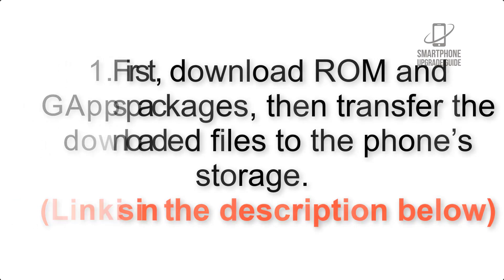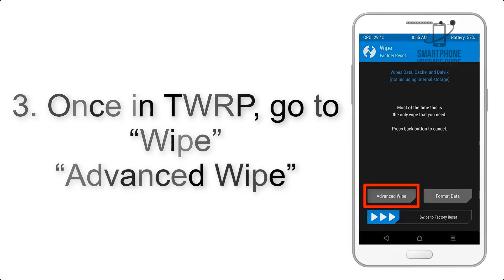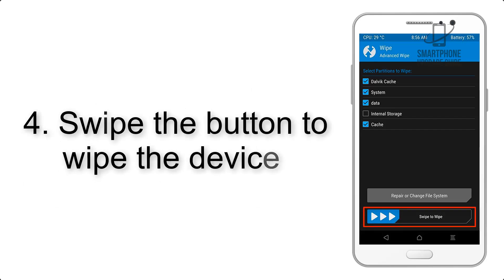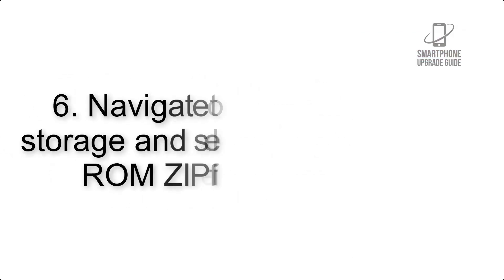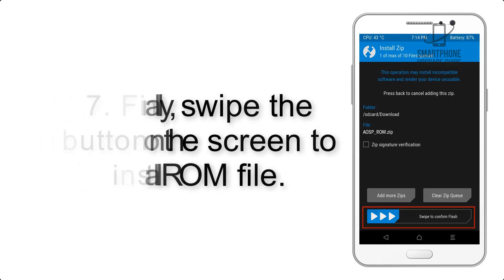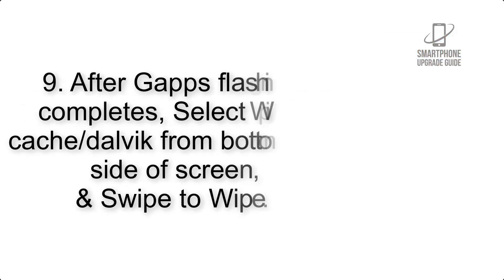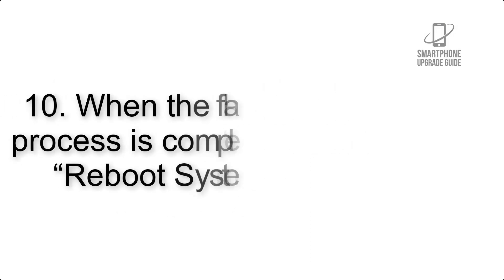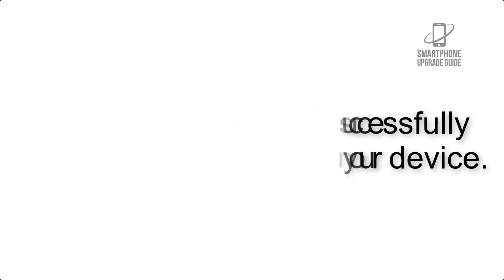Install Android 10 on Samsung Galaxy A5 2017 (LineageOS 17.1) - How to Guide!